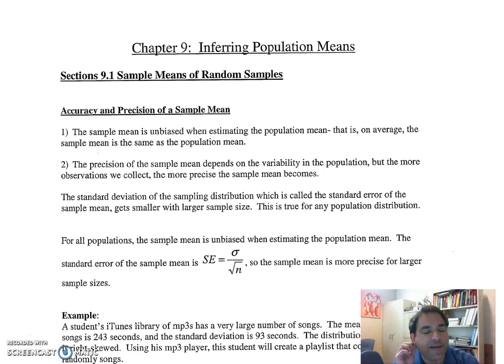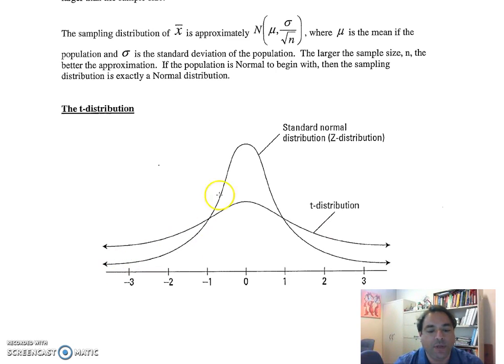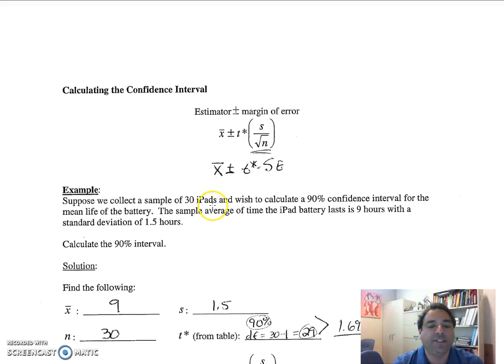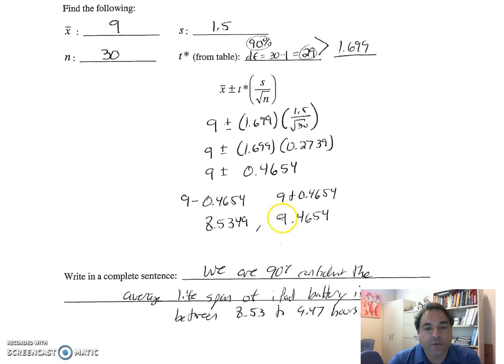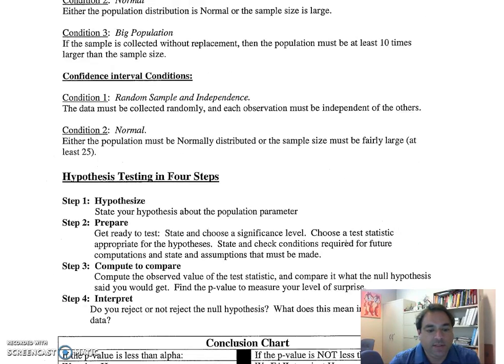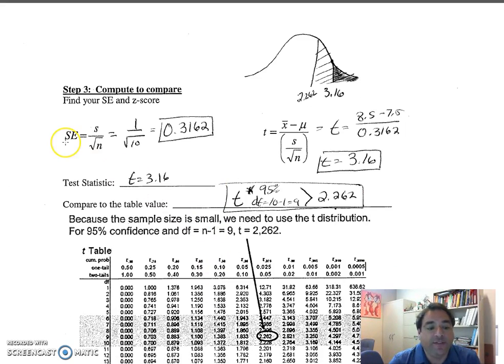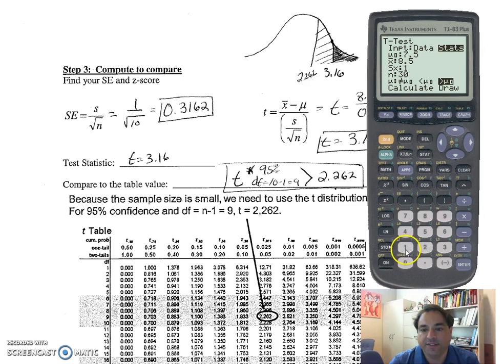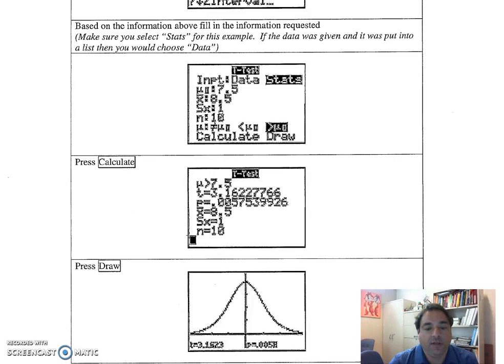STA2023 Ch 9 Video 1